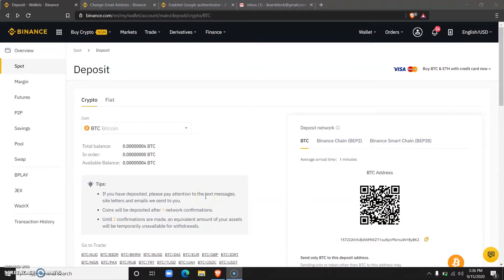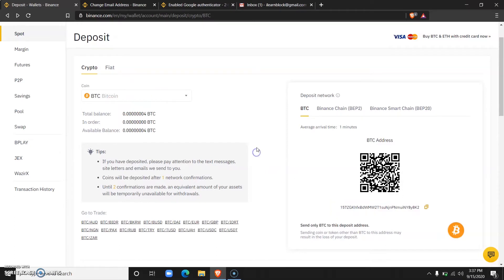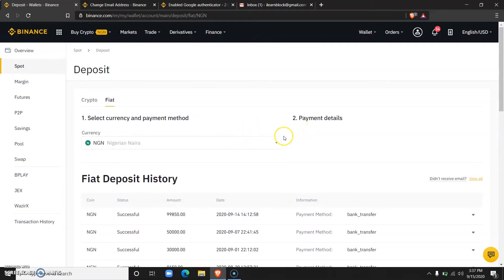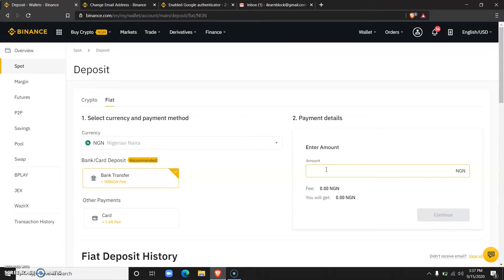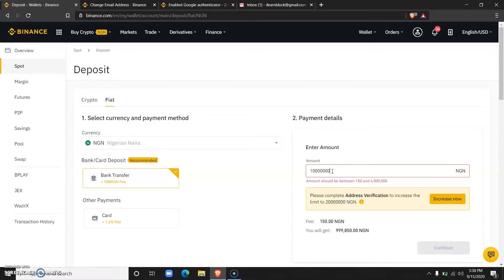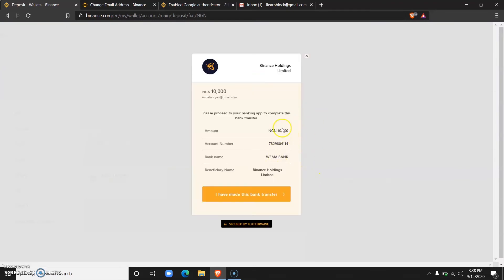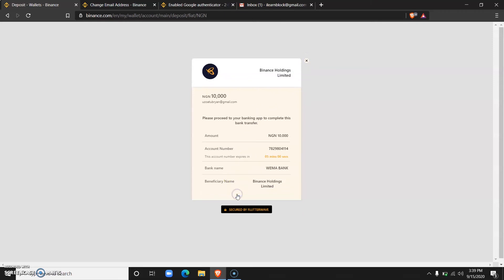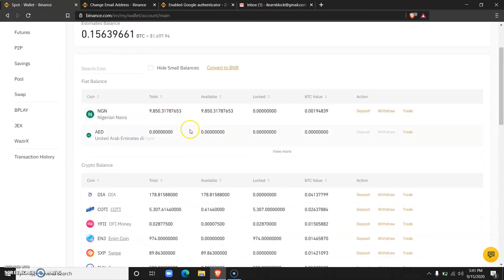How to Deposit Naira on Binance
Most up-to-date Binance Setup.  Binance Registration: How to Verify your Binance Account.